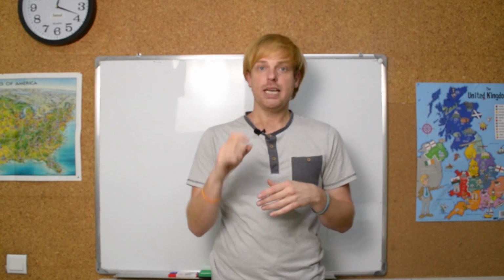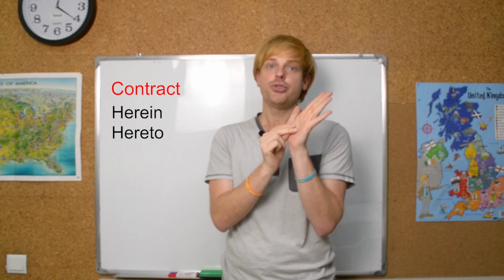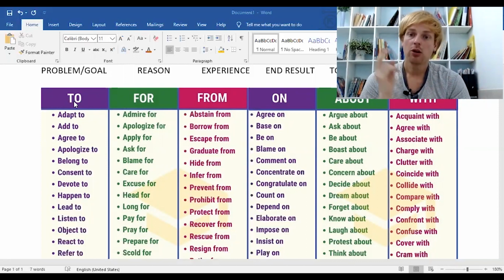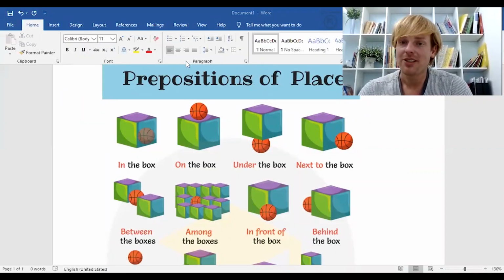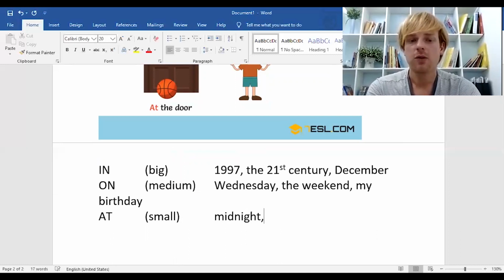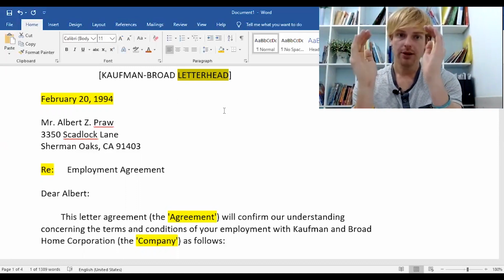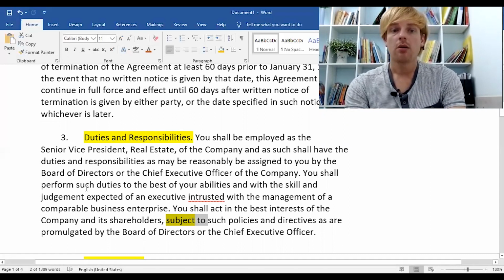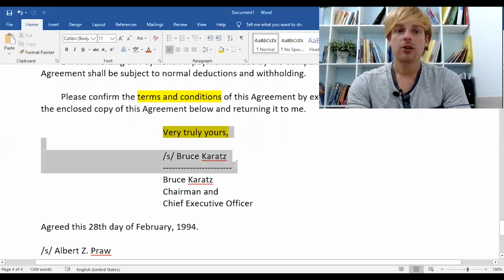Business English - Contracts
Так же наблюдайте за нами.